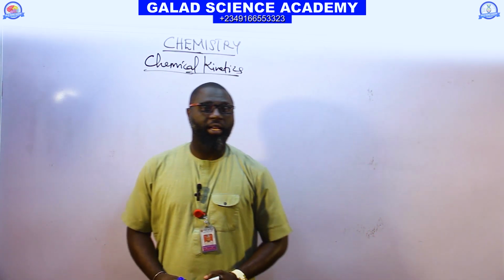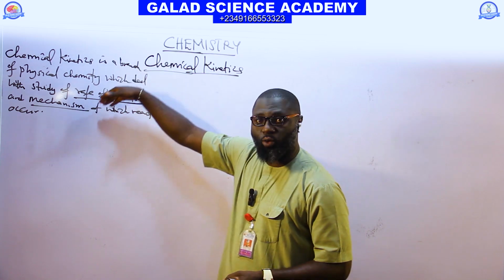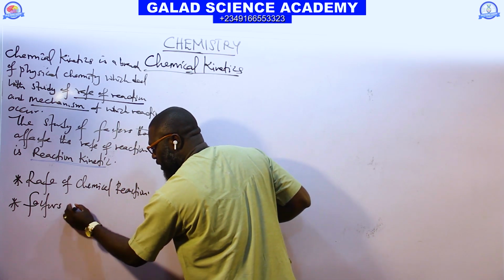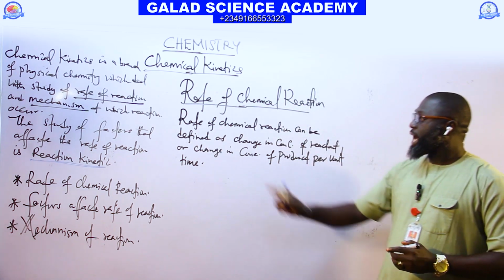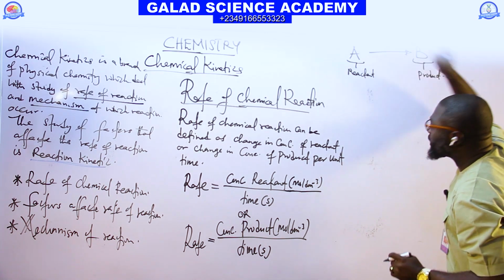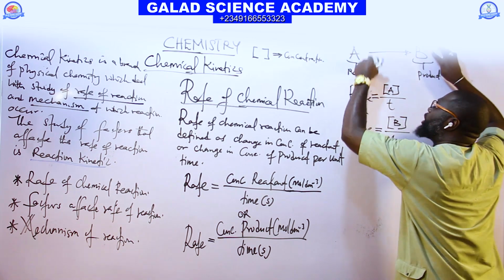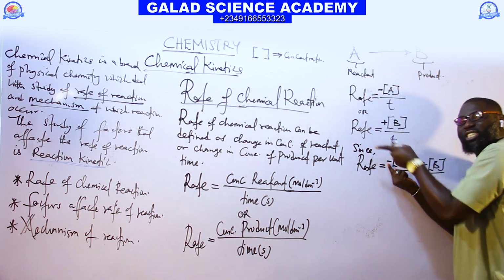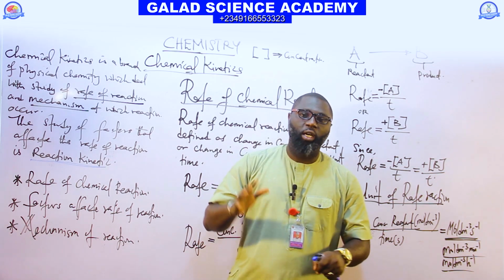CHEMICAL KINETICS 1/ FULL JAMB,IJMBE,JUPEB &100 LEVEL TUTORIAL CLASS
⚗️ CHEMICAL KINETICS
Welcome to another impactful science lesson from Galad Science Academy!
In this video, we explore Chemical Kinetics — the branch of chemistry that studies the rate of chemical reactions and the factors that affect reaction speed. You will learn how concentration, temperature, pressure, surface area, and catalysts influence chemical reactions, alongside practical examples and calculations.
This lesson is essential for students preparing for WAEC, NECO, JAMB, IJMB, JUPEB, and university chemistry courses.
📌 Topics Covered:
✔ Meaning of Chemical Kinetics
✔ Rate of Chemical Reactions
✔ Collision Theory
✔ Factors Affecting Reaction Rate
✔ Effect of Temperature and Catalysts
✔ Rate Law and Order of Reaction
✔ Activation Energy
✔ Practical Applications of Chemical Kinetics
🎯 Simplified explanations
🎯 Exam-focused approach
🎯 Worked examples and calculations
🎯 Easy understanding of difficult concepts